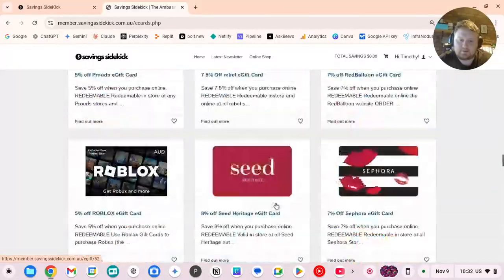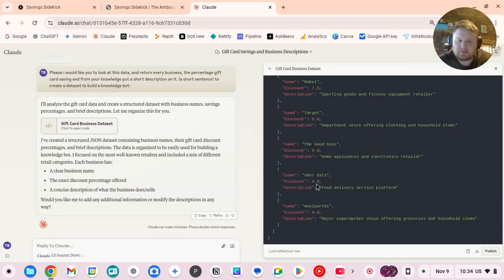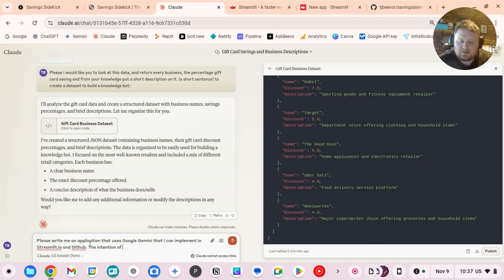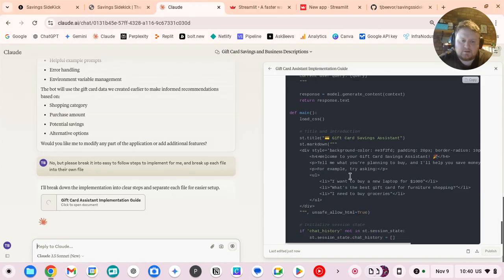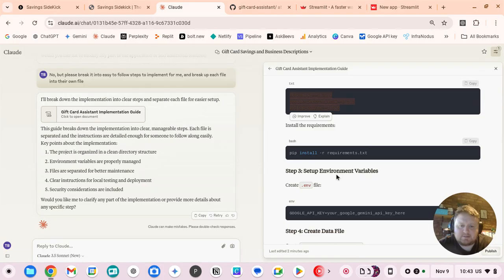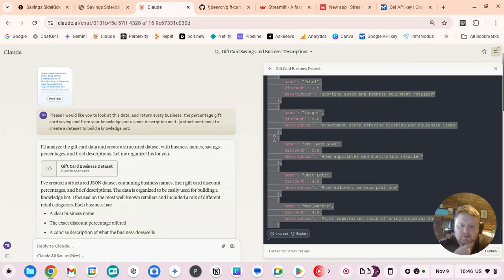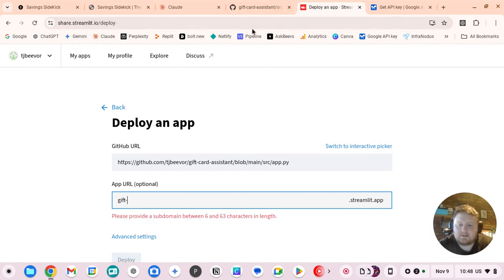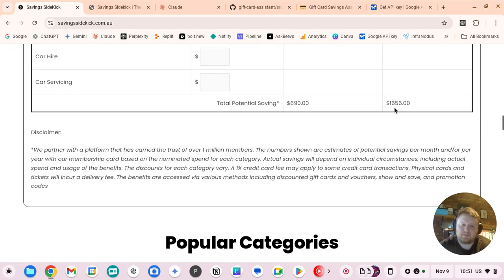Building a Startup App in 21 Minutes: From Idea to Deployment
Watch as we transform a simple text file into a fully functional application using AI tools. In this step-by-step guide, I'll show you:

- Using Anthropic's Claude to convert text data into structured JSON
- Building a complete application architecture with AI assistance
- Deploying seamlessly to Streamlit via GitHub
- Testing successfully with Google Gemini

This beginner-friendly tutorial breaks down each step, making it easy to follow along. Perfect for entrepreneurs and developers looking to rapidly prototype their ideas.
⏱️ Length: 21 minutes
🔥 Bonus: Compatible with Google Gemini
💡 Pro Tip: Implement this yourself to build virtually any application!

Want to supercharge your startup? This might be my most valuable tutorial yet. 🚀